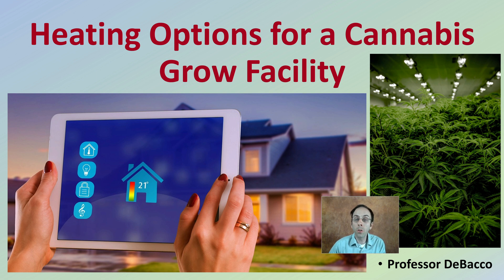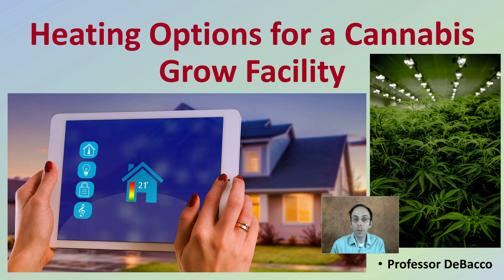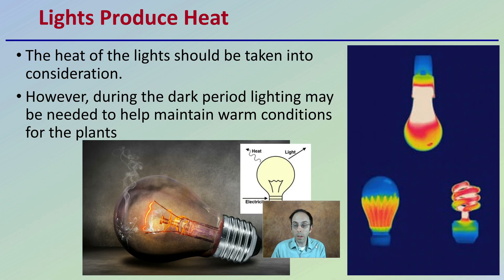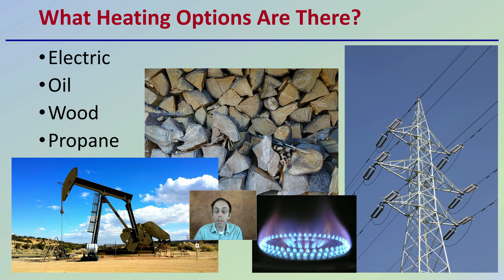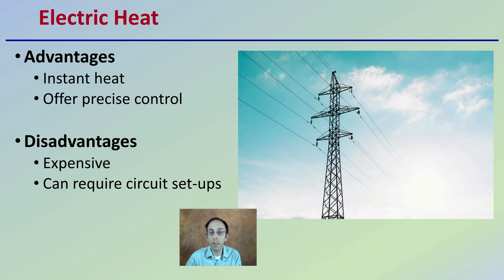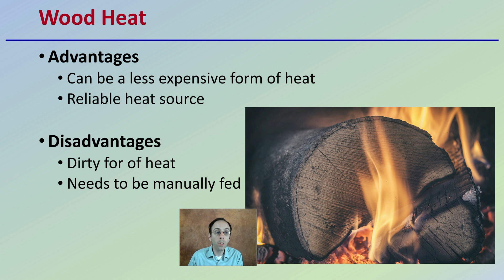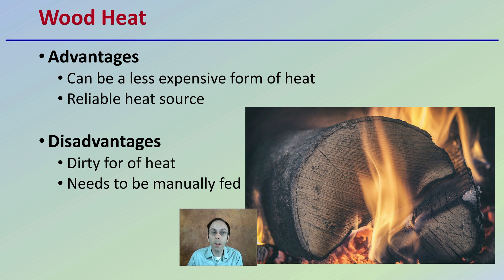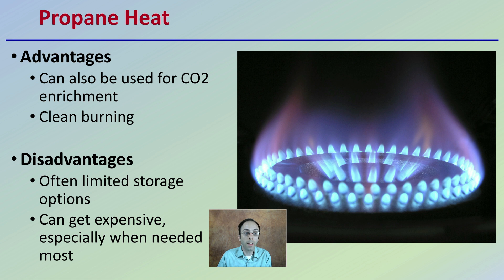Heating Options for a Cannabis Grow Facility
Professor DeBacco

Keep the Plant Happy

Cannabis plants typically prefer temperatures in the 70’sF (20-25C) which often means if a grower is going to grow all year a heating system will likely be a necessity.

Lights Produce Heat
The heat of the lights should be taken into consideration.

However, during the dark period lighting may be needed to help maintain warm conditions for the plants

What Heating Options Are There?
Electric
Oil
Wood
Propane

Electric Heat
Advantages
Instant heat
Offer precise control

Disadvantages
Expensive
Can require circuit set-ups

Oil Heat
Advantages
Can store large quantities
Easy to get

Disadvantages
Required maintenance
Need to have a tank

Wood Heat
Advantages
Can be a less expensive form of heat
Reliable heat source

Disadvantages
Dirty for of heat
Needs to be manually fed

Propane Heat
Advantages
Can also be used for CO2 enrichment
Clean burning

Disadvantages
Often limited storage options

Can get expensive, especially when needed most

*Due to the description character limit the full work cited for "Heating Options for a Cannabis Grow Facility" can be viewed